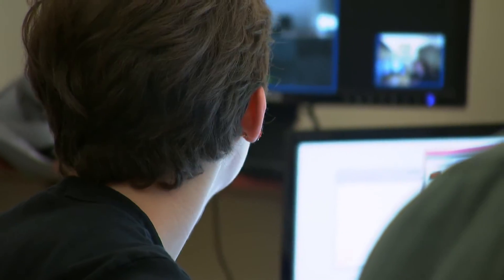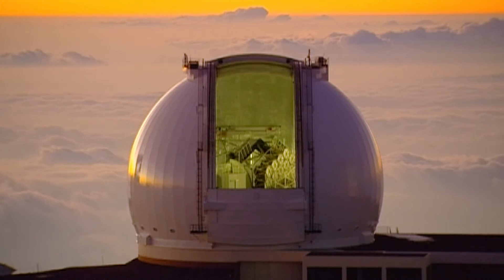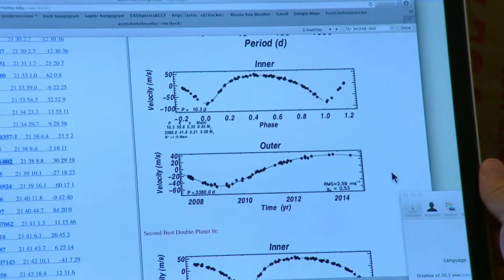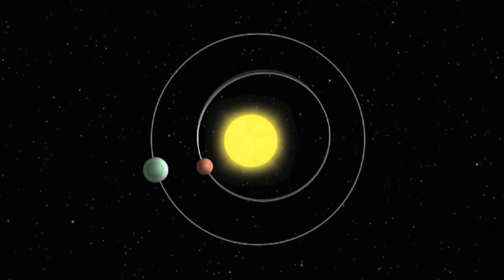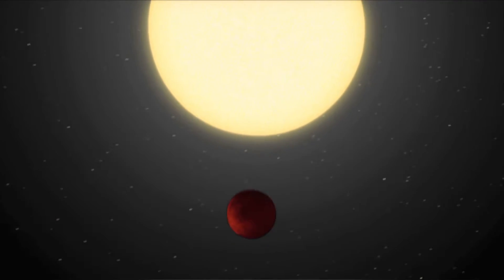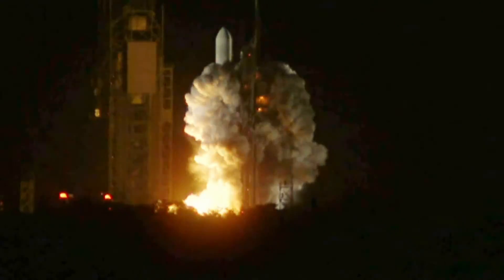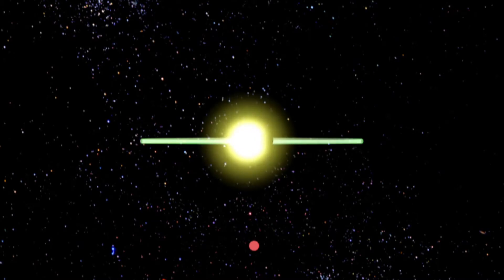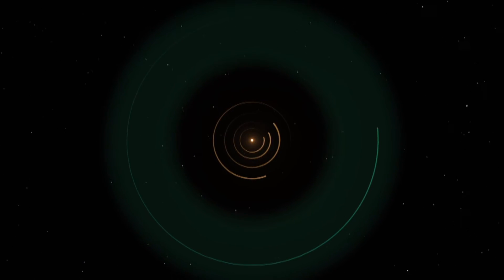Searching for Other Earths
Findings by the Kepler telescope, which NASA launched into space in 2009, have led University of California, Berkeley, astronomers to estimate that in our Milky Way galaxy alone there are 40 billion planets similar to Earth, both in size and temperature. Now scientists are trying to figure out which of these exoplanets might have water, the basic ingredient of life.